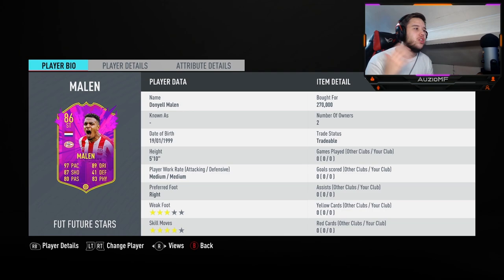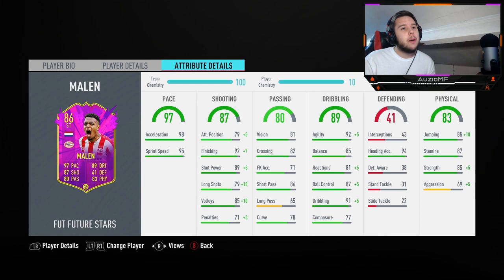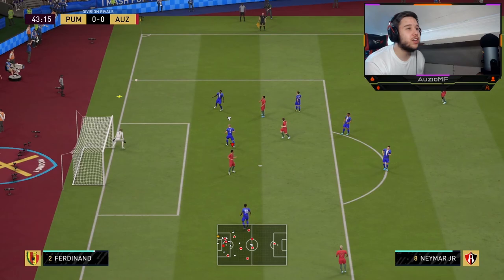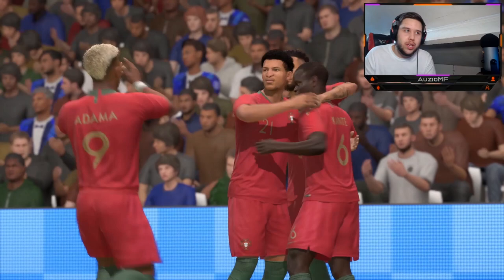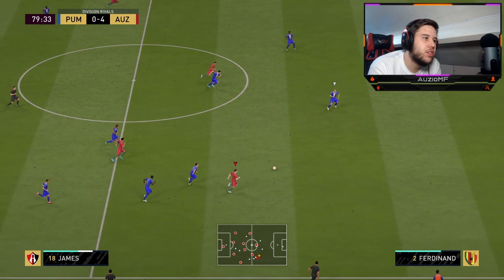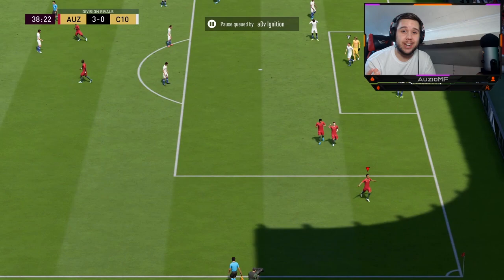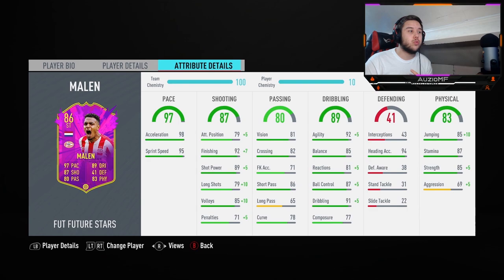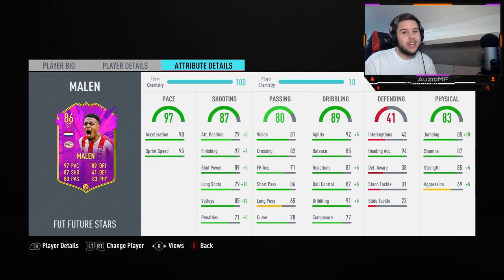THIS CARD IS UNSTOPPABLE! 😧 86 FUTURE STARS MALEN PLAYER REVIEW! - FIFA 20 Ultimate Team